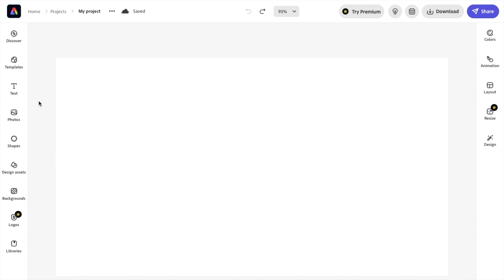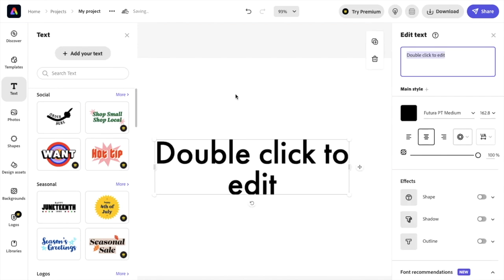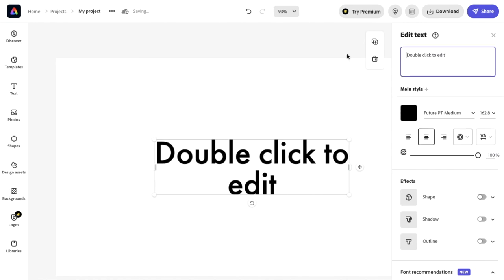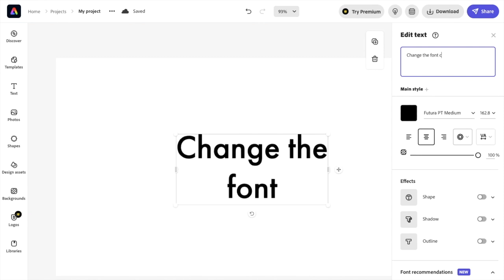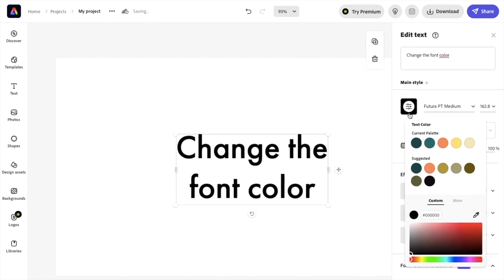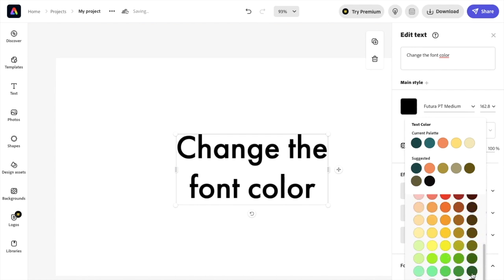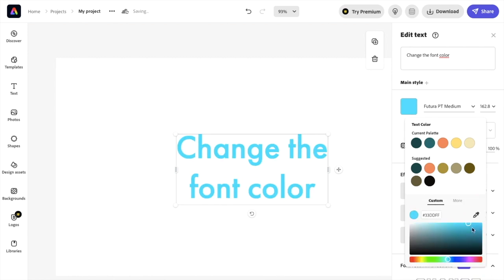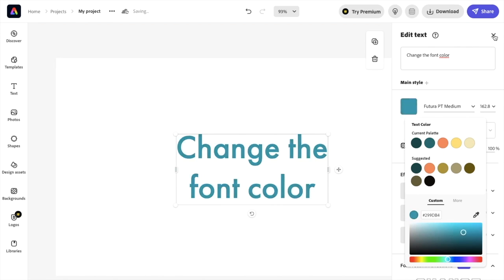How To Change Text Color In Adobe Express | Adobe Express Tutorial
To change text color in Adobe Express, you can follow these steps:

Open the Adobe Express app on your mobile device or access it via your web browser.

Click on the "Create a project" button and select the type of project that you want to create.

Upload the photo or choose the background that you want to add text to by clicking on the "Upload" button or selecting it from the media library.

Click on the "Text" option located on the right side of the screen. Type in the text that you want to add.

Use the toolbar to adjust the font style, size, and color of the text.

To change the text color, click on the color picker icon located next to the "Text color" option. Select the color that you want to use for your text.

Once you are satisfied with the text and color, click on the "Save" button at the top right corner of the screen to save your edited project. That's it! You have successfully changed the text color in Adobe Express.